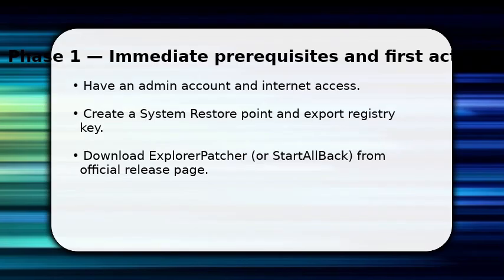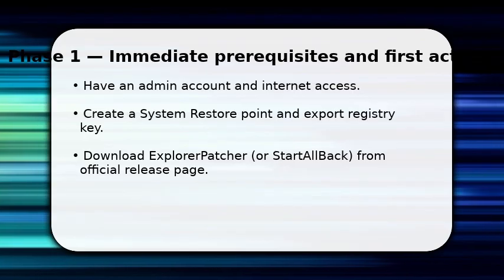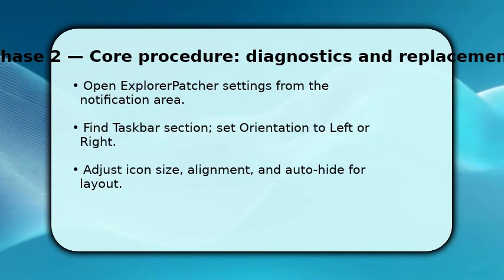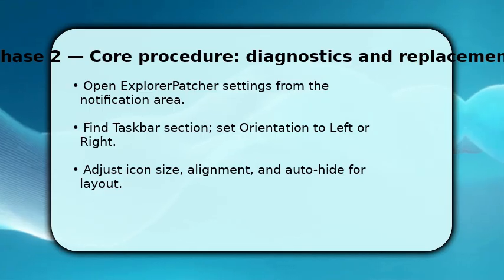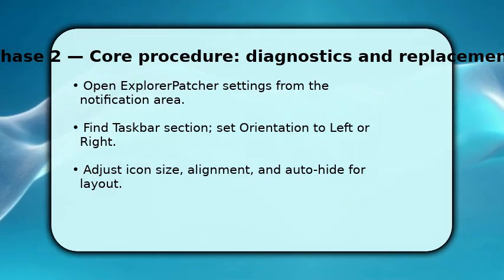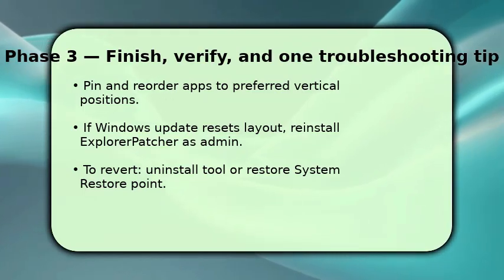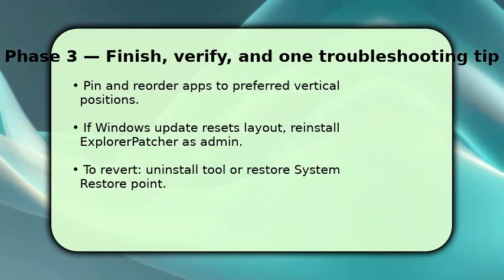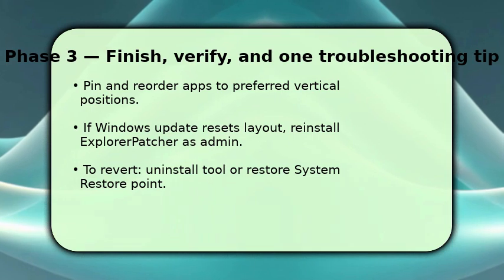How to Make Taskbar Vertical in Windows 11 (only Way)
How to Make Taskbar Vertical in Windows 11 (only Way) | 🔒 Surfshark VPN Deal — Stay private and secure. $1.99/mo + 3 Months Free ▸

Discover the exclusive method to rotate your Windows 11 taskbar vertically. This step-by-step guide will walk you through customizing settings, ensuring a unique and personalized user experience.

Windows 11, taskbar vertical rotation, customize windows interface, personalization tutorial for Windows 11 taskbar, rotate desktop icons in Windows 11